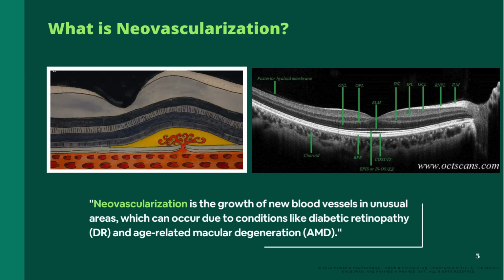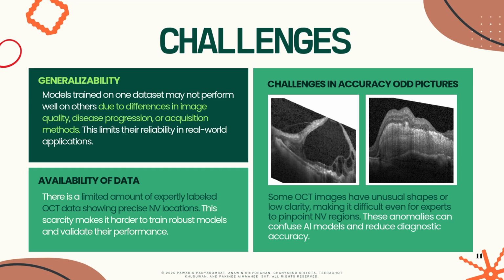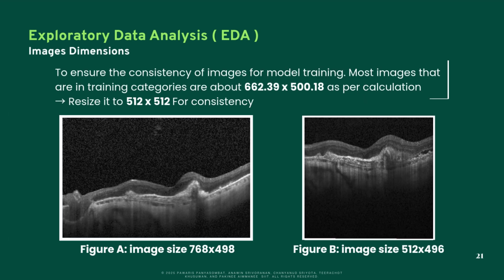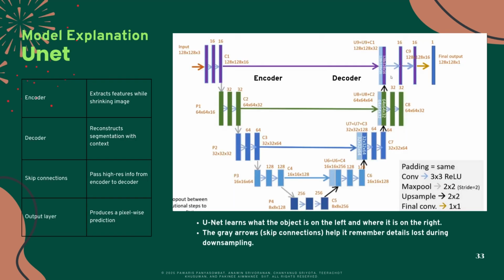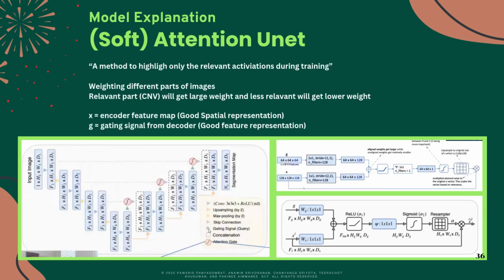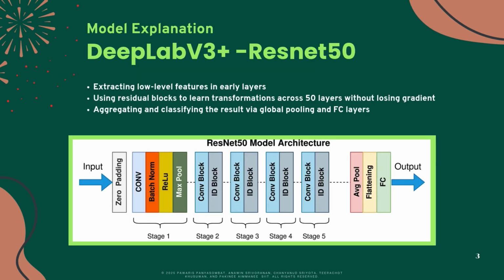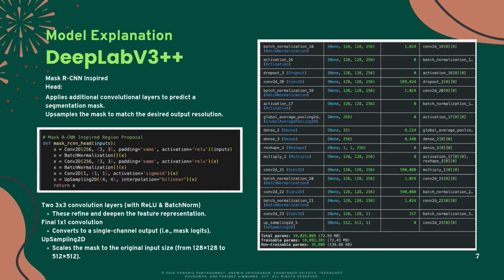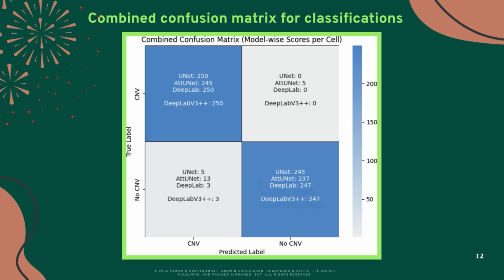CSS431 Machine Learning - Choroidal Neovascularization (CNV) Localization in OCT Images